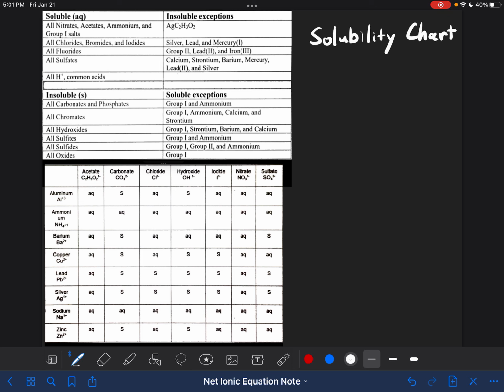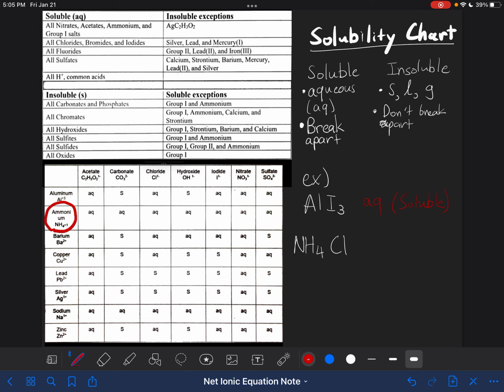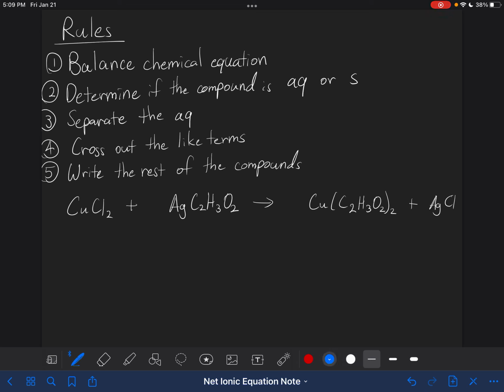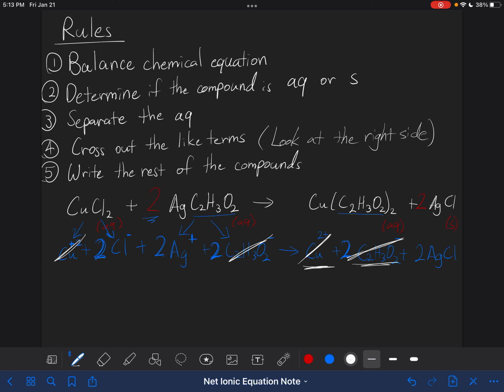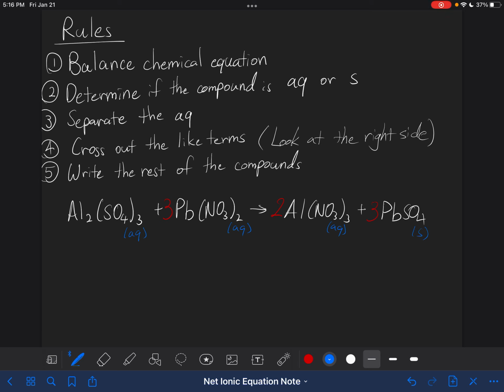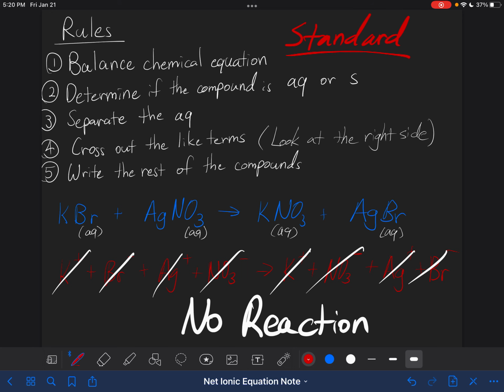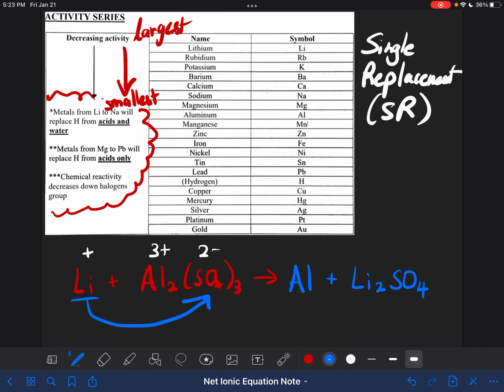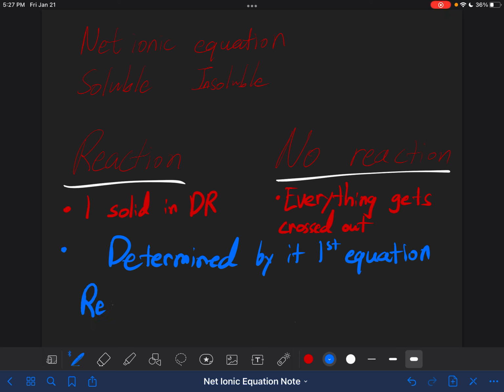Net Ionic Equation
Before going over these materials, make sure to go over your charges and polyatomic ions!

This video focus on the following:
— Single Replacement Reactivity
— Double Replacement (Net Ionic Reactions)